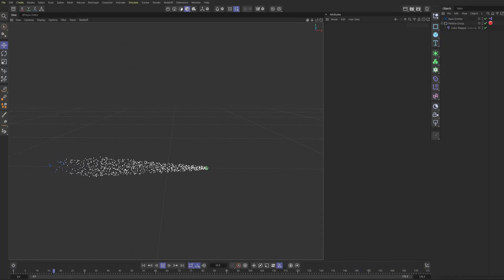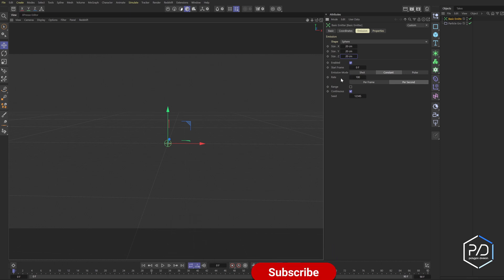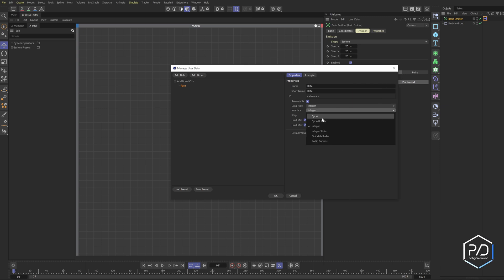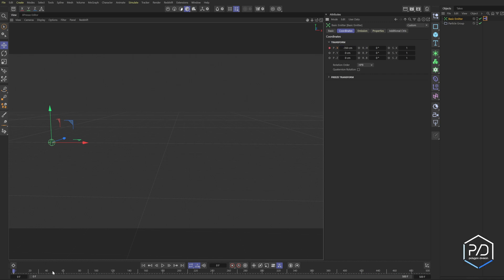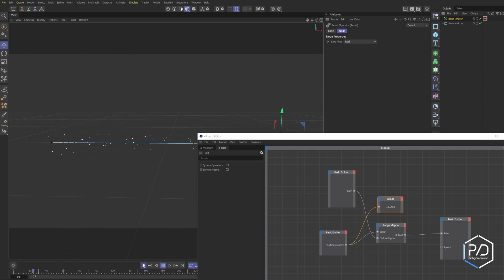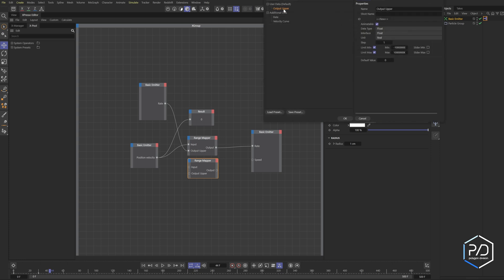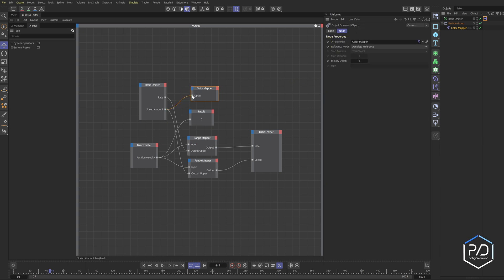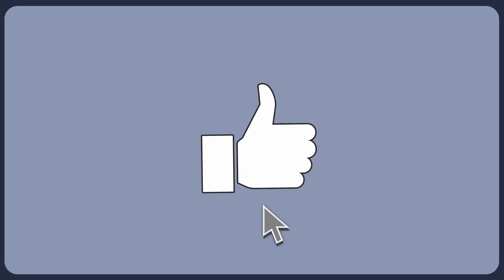Generate Particles based off the Emitter Speed! Expand the emitter with simple Xpresso Cinema4D 2025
Expand the capabilities of the new Maxon Cinema 4D 2025 particle emitter with some Xpresso. We'll calculated the emitters speed which will drive the emitter Particle Count and other properties. If you're new to Xpresso don't worry as the process is easy!

2025 Cinema 4d, Cinema 4D Xpresso, Cinema 4d tutorial, C4D